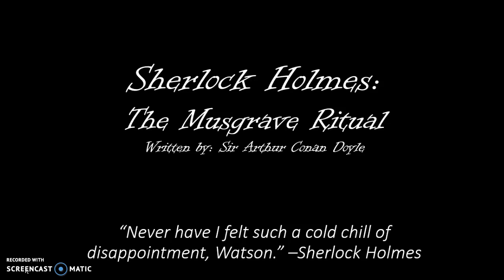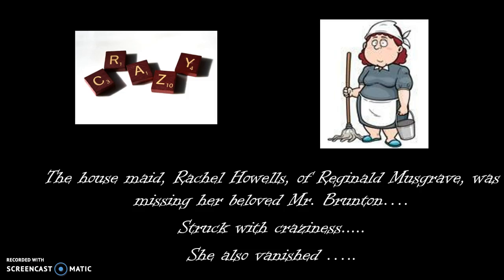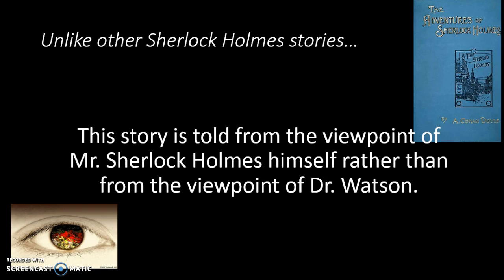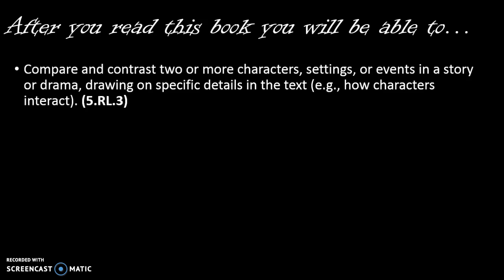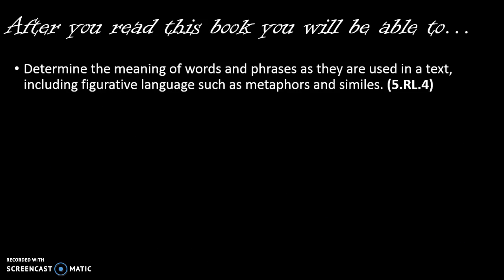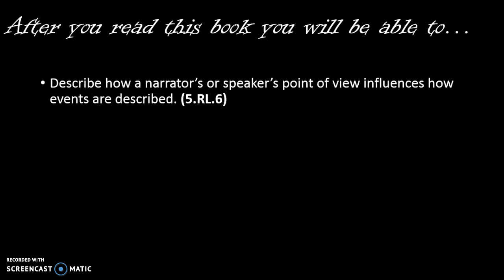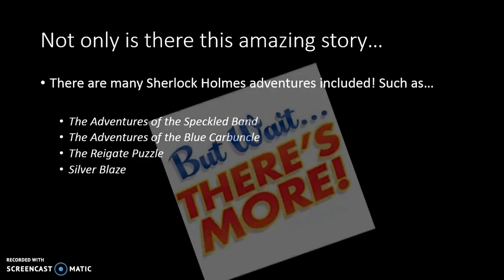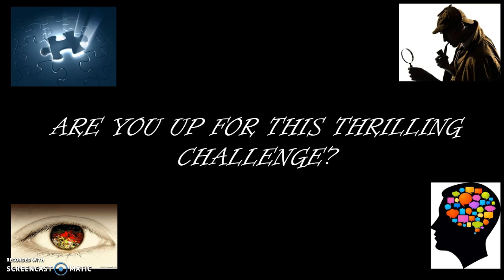Sherlock Holmes: The Musgrave Ritual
Genre Fair 2017 - iTeachAZ 2017